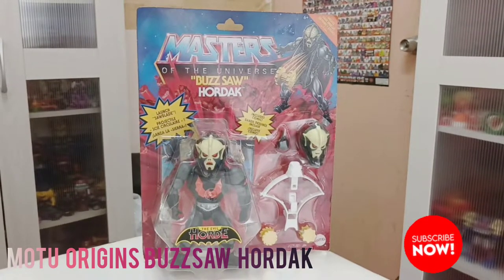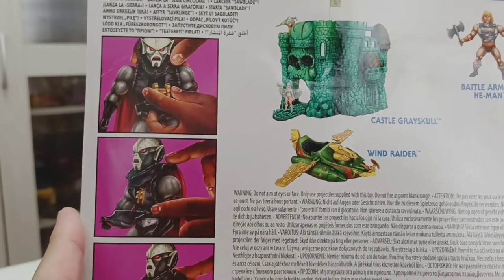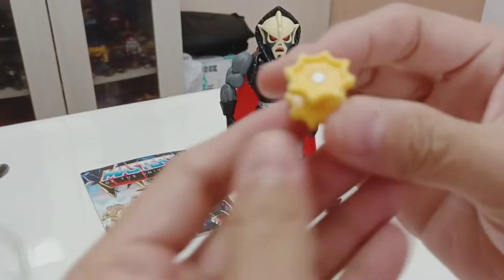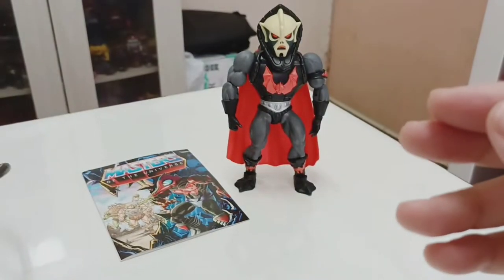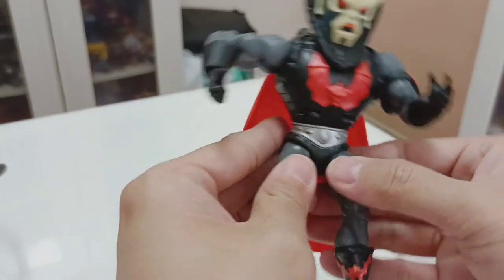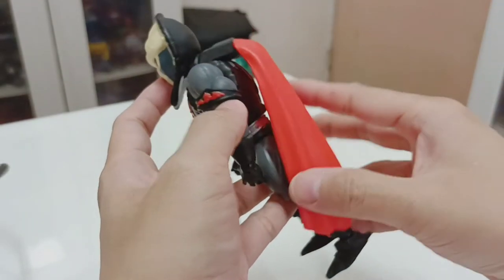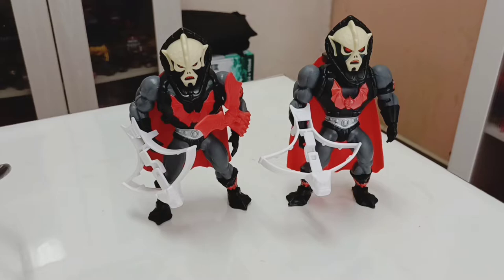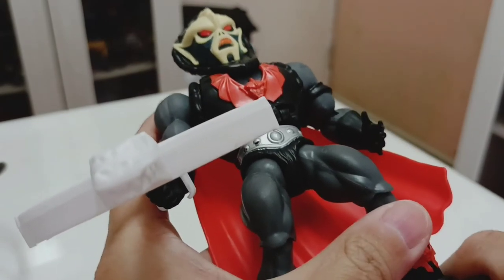MOTU Origins Buzzsaw Hordak